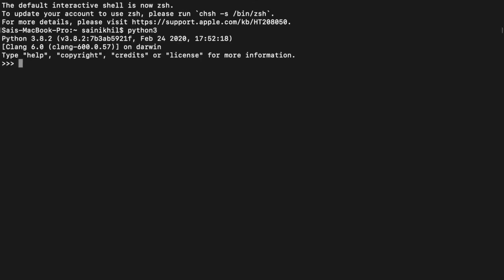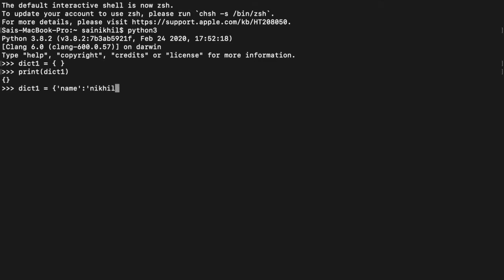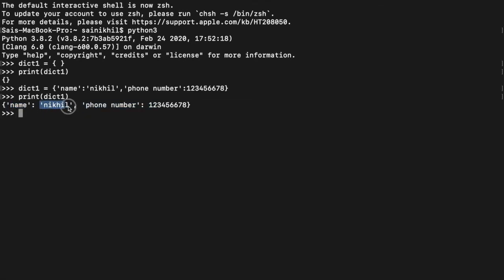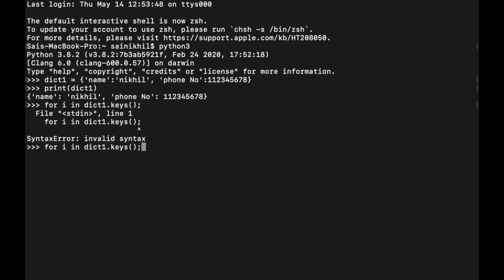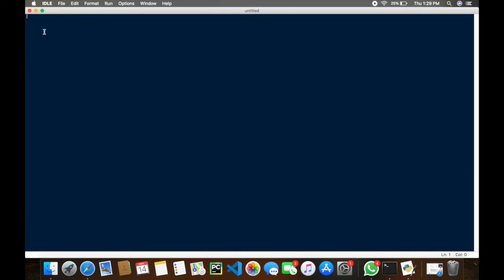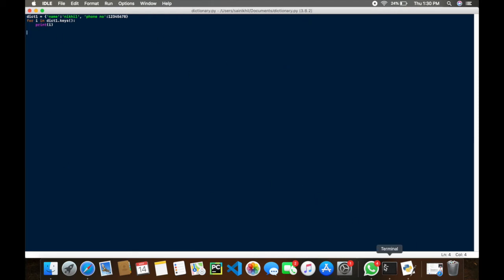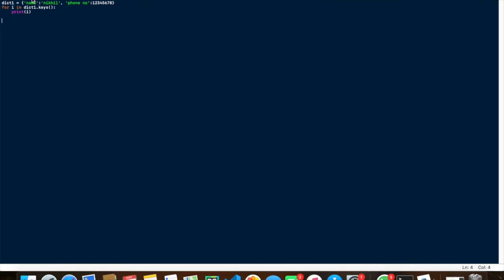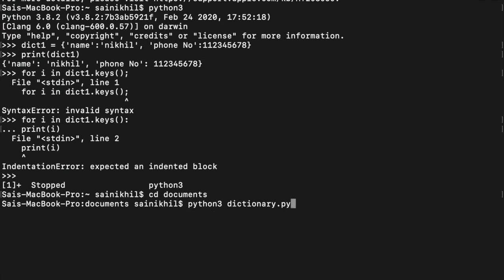#8 Dictionaries in python | python for beginners | python tutorial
This video is about what are dictionaries in python